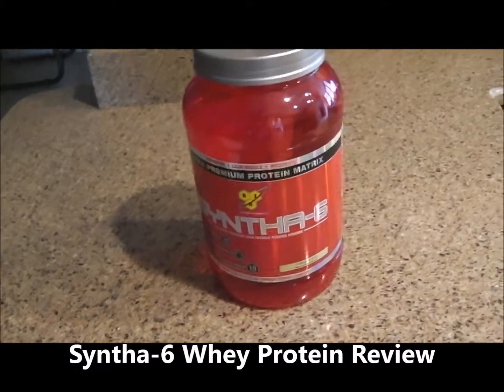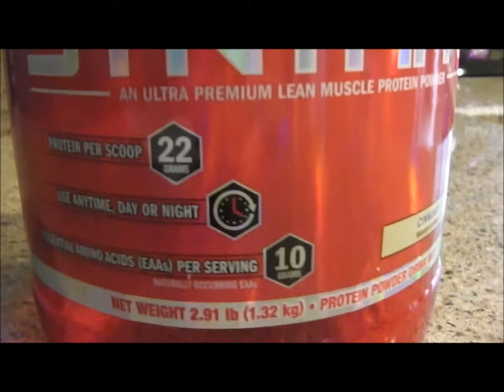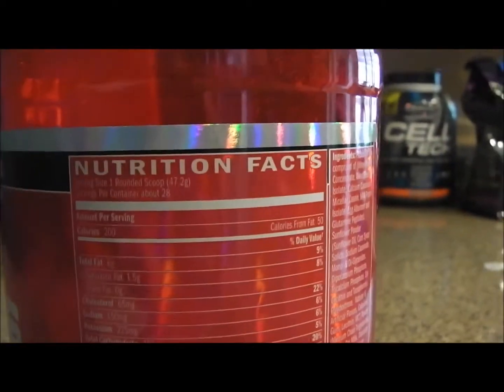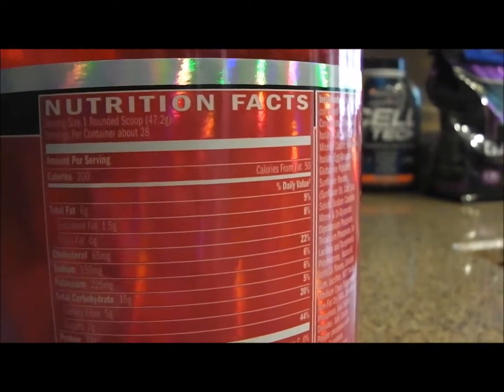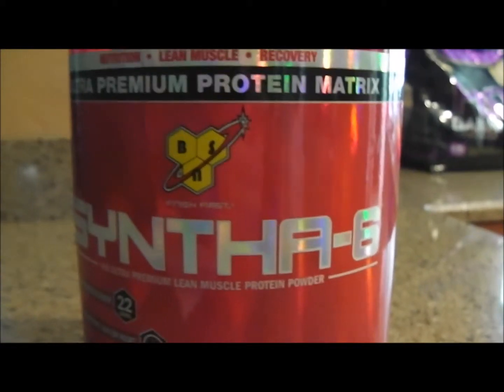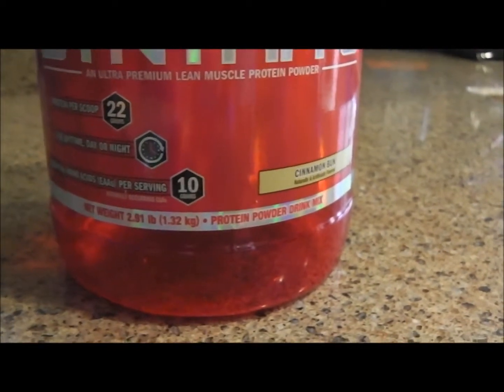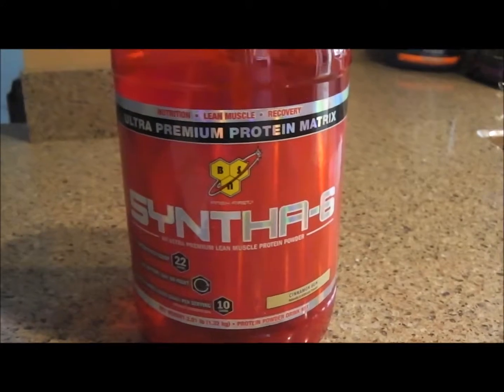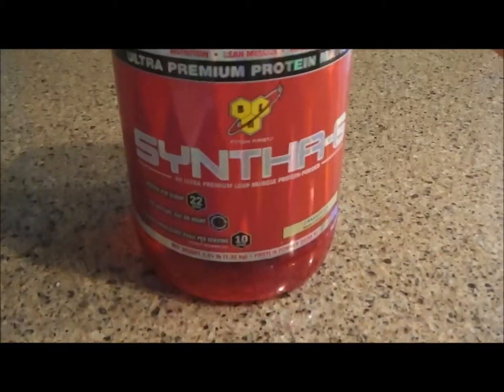Syntha 6 Whey Protein Supplement Review BSN Supplement Review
Syntha-6 Whey Protein by BSN Review. Should you buy or not?